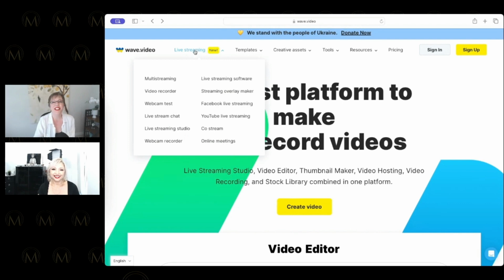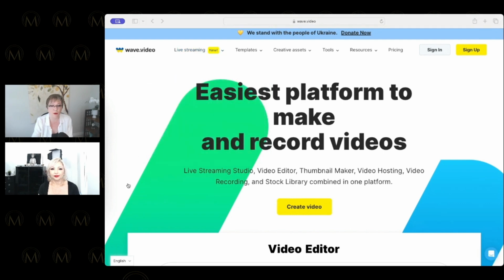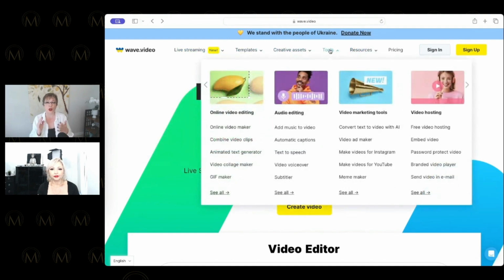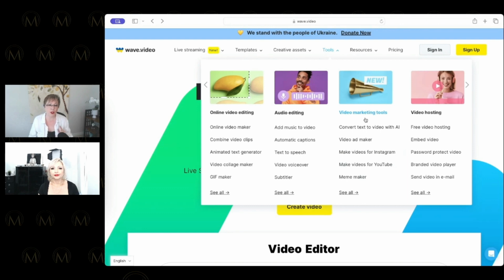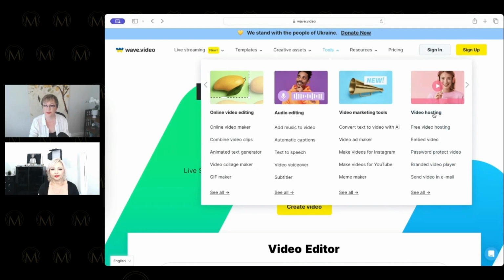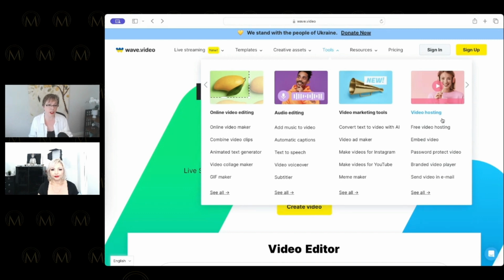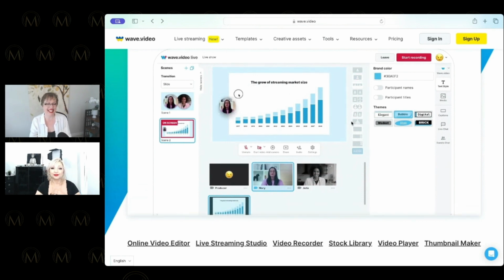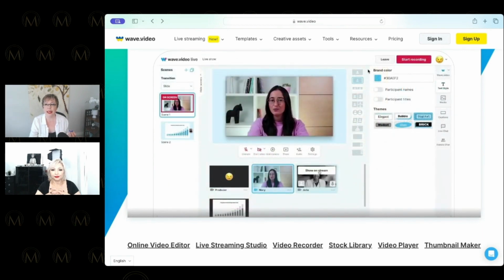How Wave Makes Going Live Easy and Effective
Are you looking for a reliable platform to go live on social media, webinars, and events? Look no further than Wave. In this video, we'll dive into the features and benefits of Wave, a versatile program that makes going live a breeze.
Wave has truly revolutionized our live streaming experience, offering a range of features and capabilities that make it easy, efficient, and engaging. Whether you're a content creator, educator, or event organizer, Wave provides the tools you need to create professional and impactful live streams.

If you're interested in trying out Wave or learning more about the resources we use at Tech City, go to explore and discover the possibilities of going live with Wave.